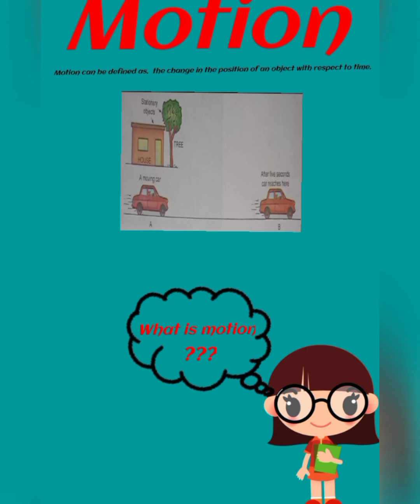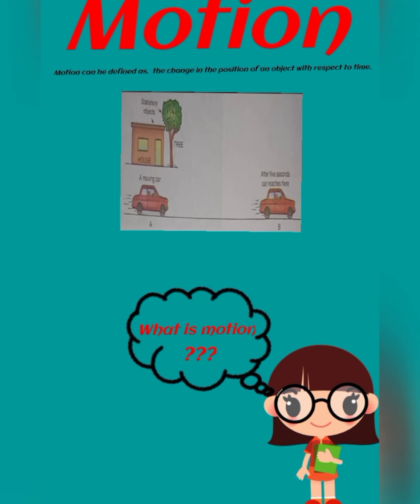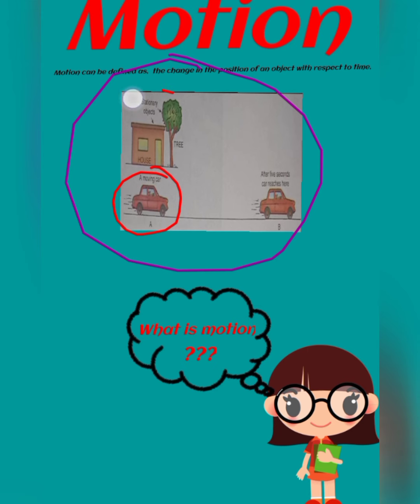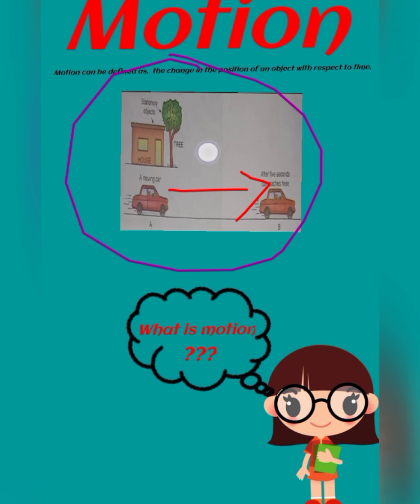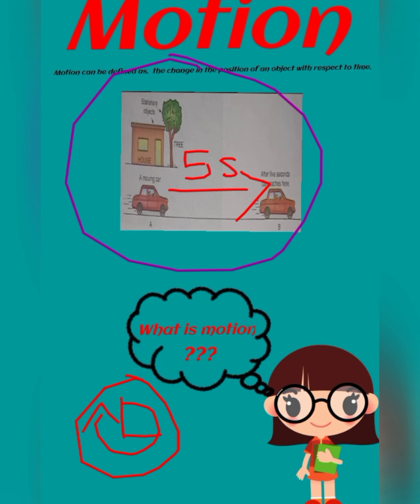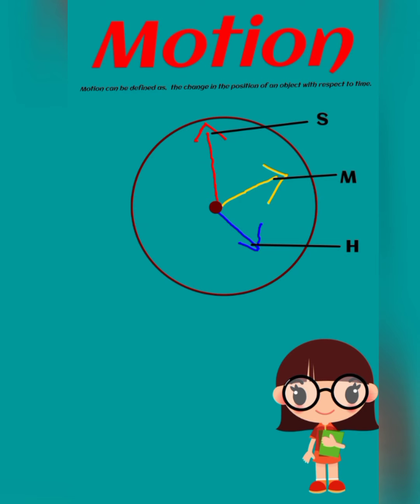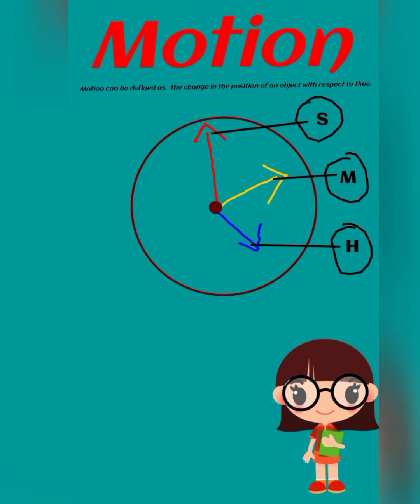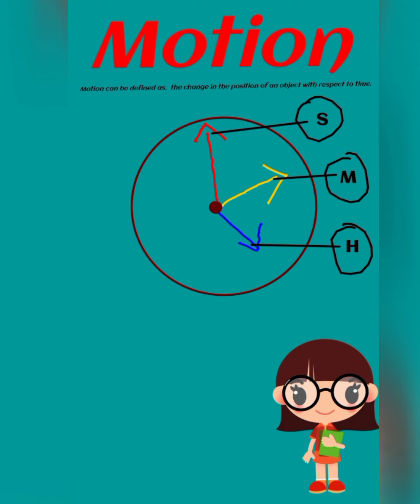Introduction To Motion || What is Motion?|| Physics || Education Planet